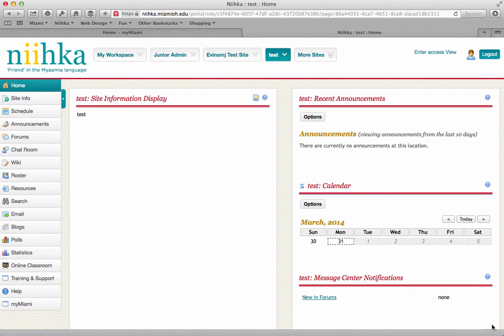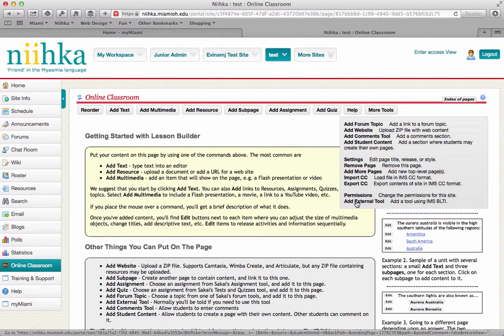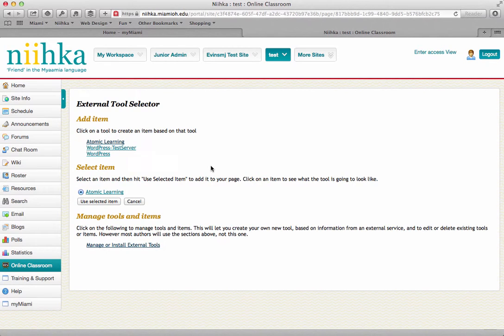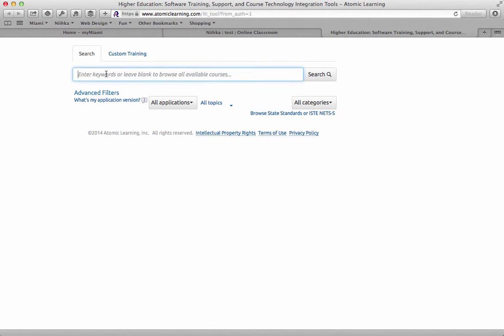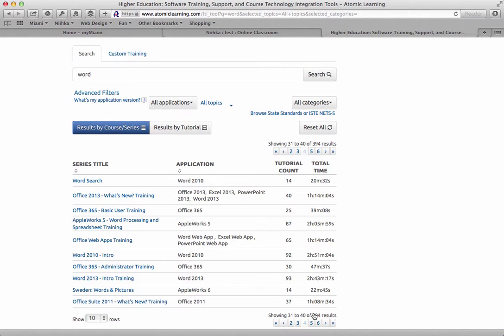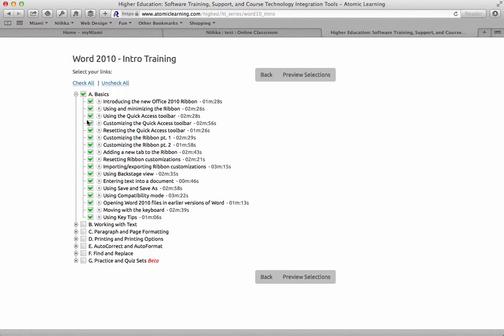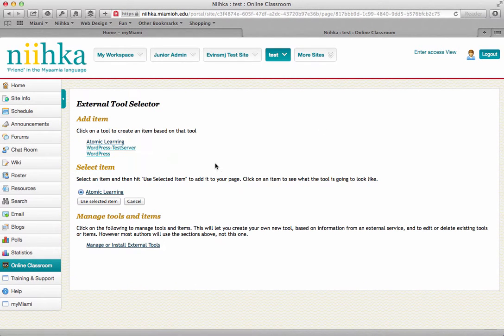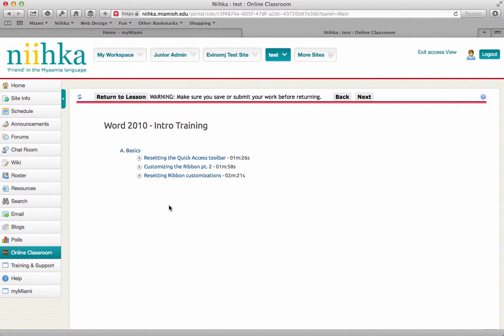Adding Atomic Learning into Niihka Lessons